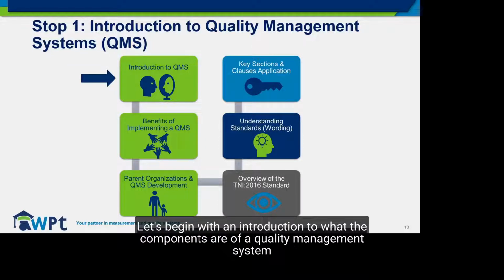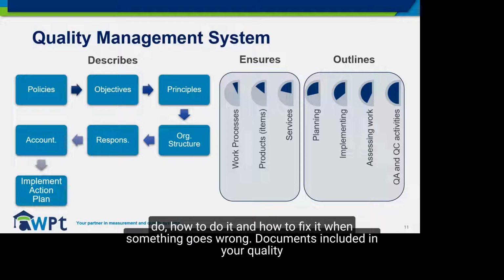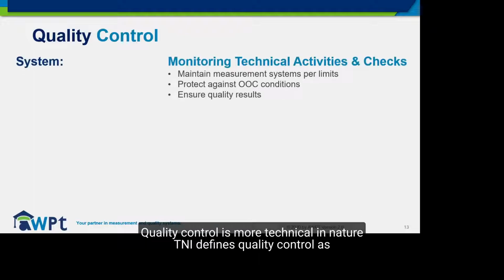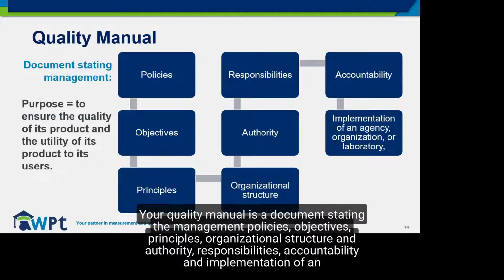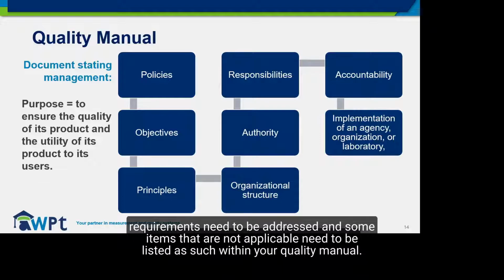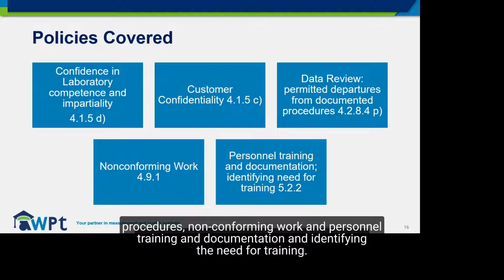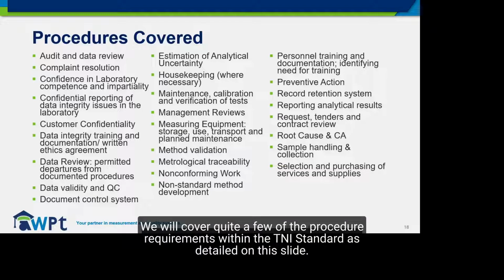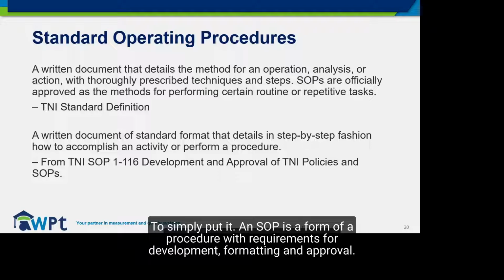Introduction to Quality Management Systems